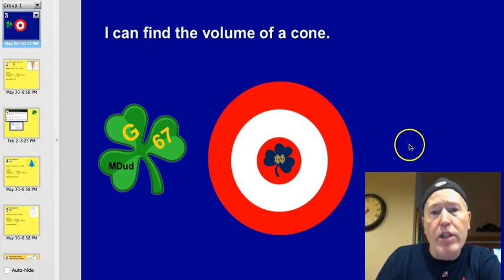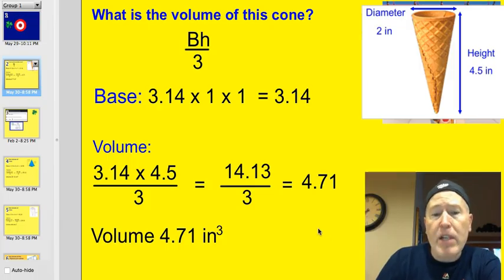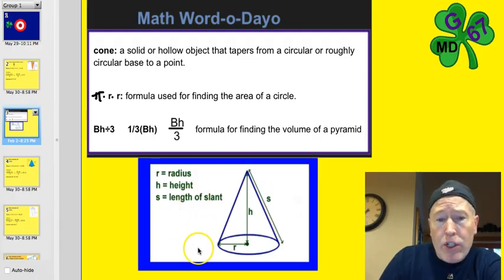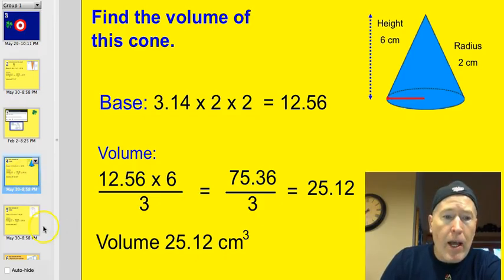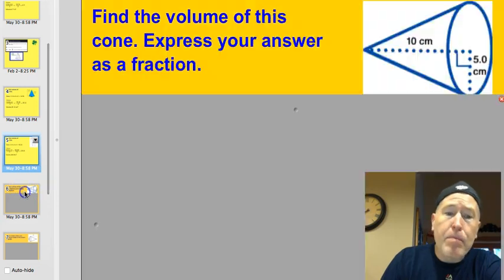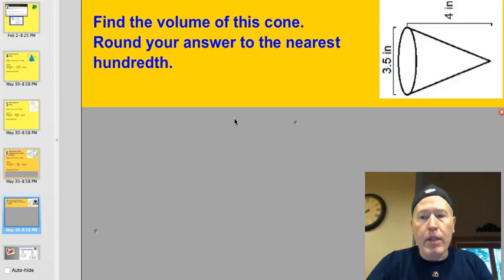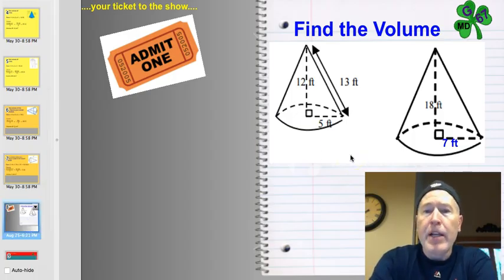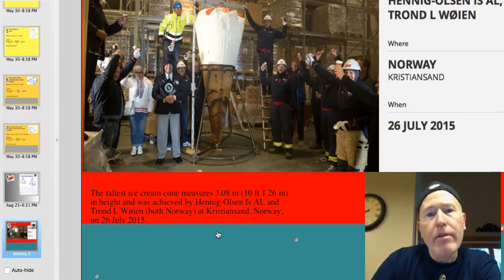G67 7 6B Volume of a Cone